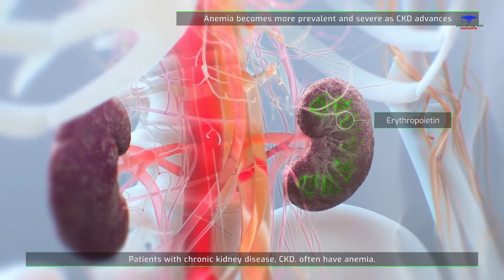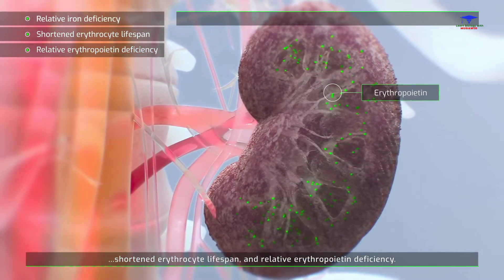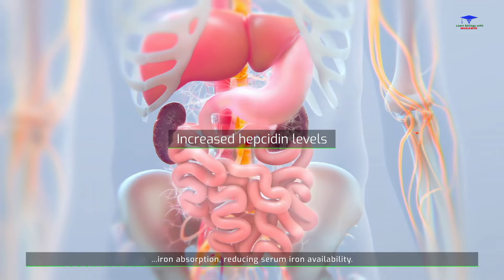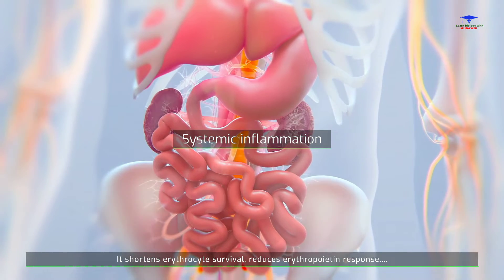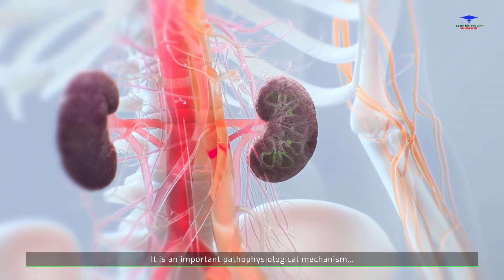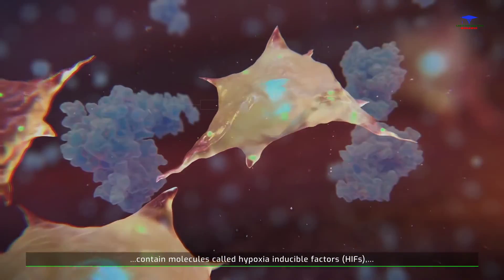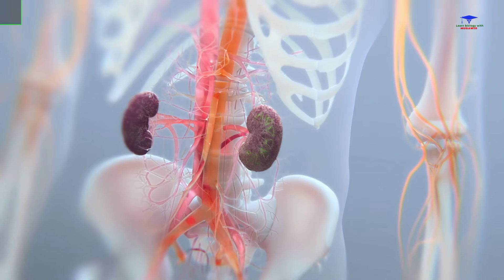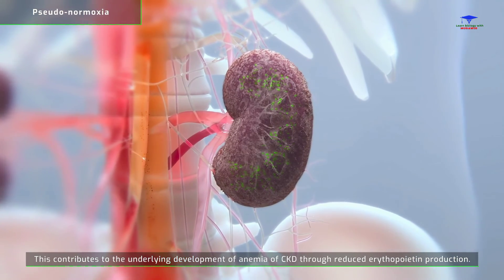Pathophysiology of Anemia of (chronic kidney disease)CKD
What is anemia?

Anemia NIH external link is a condition in which your blood has a lower-than-normal amount of red blood cells or hemoglobin. Hemoglobin is the iron NIH external link-rich protein that allows red blood cells to carry oxygen from your lungs to the rest of your body. With fewer red blood cells or less hemoglobin, your tissues and organs—such as your heart and brain—may not get enough oxygen to work properly.

How is anemia related to chronic kidney disease?
Anemia is a common complication of chronic kidney disease (CKD). CKD means your kidneys are damaged and can’t filter blood the way they should. This damage can cause wastes and fluid to build up in your body. CKD can also cause other health problems.

Anemia is less common in early kidney disease, and it often gets worse as kidney disease progresses and more kidney function is lost.

Does anemia in CKD have another name?
Anemia in CKD is also called anemia of renal disease.

How common is anemia in CKD?
Anemia is common in people with CKD, especially among people with more advanced kidney disease. More than 37 million American adults may have CKD,1 and it is estimated that more than 1 out of every 7 people with kidney disease have anemia.2

Most people who have kidney failure—when kidney damage is so advanced that less than 15 percent of the kidney is working normally—also have anemia.3

Who is more likely to have anemia in CKD?
Your risk for anemia increases as your kidney disease gets worse.

People with CKD who also have diabetes are at greater risk for anemia, tend to develop anemia earlier, and often have more severe anemia than people with CKD who don’t have diabetes.4 People older than 60 are also more likely to have anemia with CKD.5

What are the complications of anemia in someone with CKD?
In people with CKD, severe anemia can increase the chance of developing heart problems because the heart is getting less oxygen than normal and is working harder to pump enough red blood cells to organs and tissues. People with CKD and anemia may also be at an increased risk for complications due to strokes NIH external link.

What are the symptoms of anemia in someone with CKD?
Anemia related to CKD typically develops slowly and may cause few or no symptoms in early kidney disease.

Symptoms of anemia in CKD may include

fatigue or tiredness
shortness of breath
unusually pale skin
weakness
body aches
chest pain
dizziness
fainting
fast or irregular heartbeat
headaches
sleep problems
trouble concentrating

What causes anemia in CKD?
Anemia in people with CKD often has more than one cause.

When your kidneys are damaged, they produce less erythropoietin (EPO), a hormone that signals your bone marrow—the spongy tissue inside most of your bones—to make red blood cells. With less EPO, your body makes fewer red blood cells, and less oxygen is delivered to your organs and tissues.

In addition to your body making fewer red blood cells, the red blood cells of people with anemia and CKD tend to live in the bloodstream for a shorter time than normal, causing the blood cells to die faster than they can be replaced.

People with anemia and CKD may have low levels of nutrients, such as iron, vitamin B12 NIH external link, and folate NIH external link, that are needed to make healthy red blood cells.

Other causes of anemia related to CKD include

blood loss, particularly if you are treated with dialysis for kidney failure
infection
inflammation
malnutrition, a condition that occurs when the body doesn’t get enough nutrients